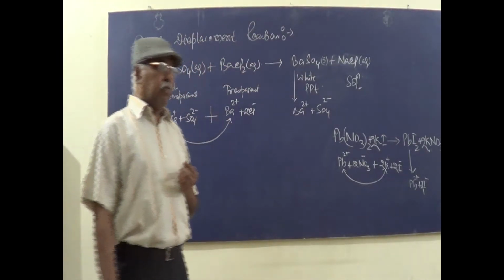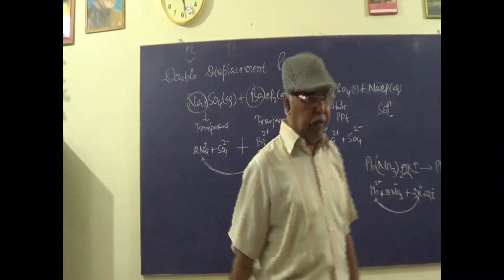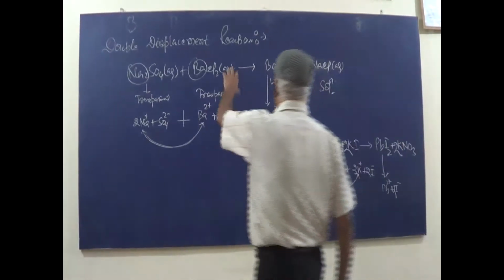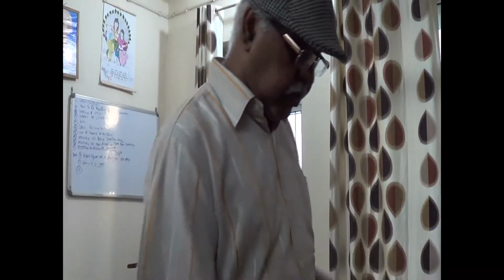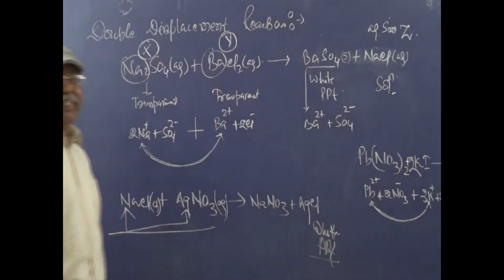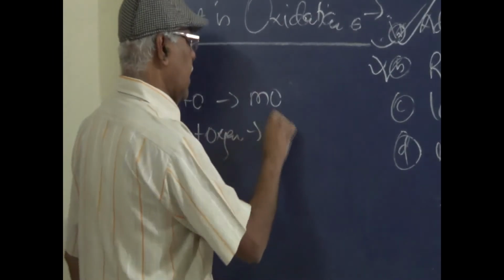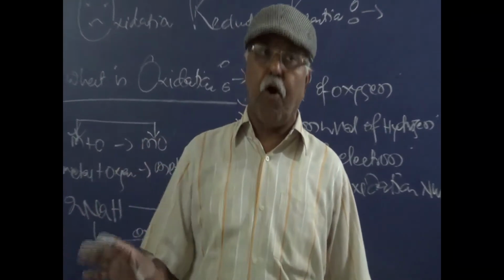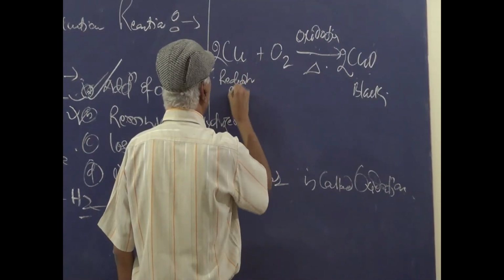DAY 8 CLASS 10 CHEMISTRY CHEMICAL REACTION